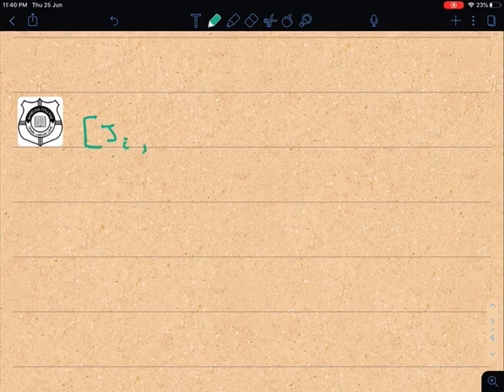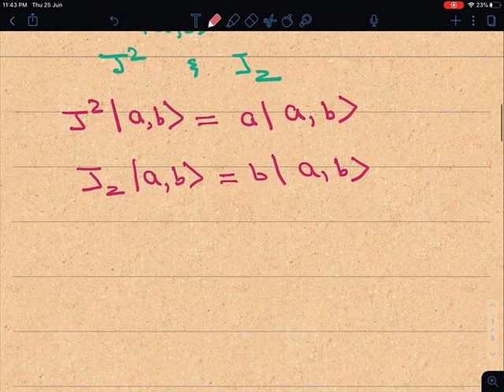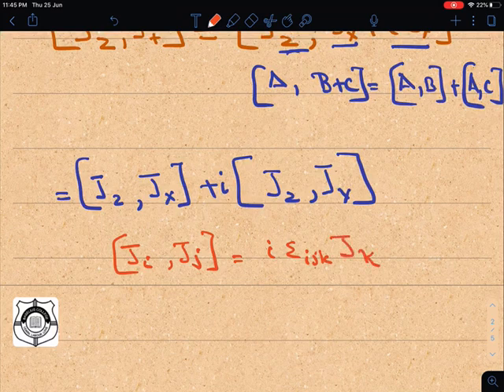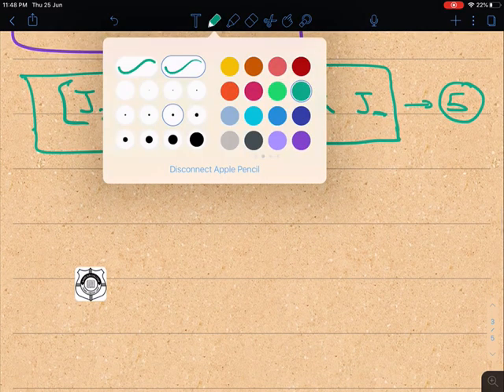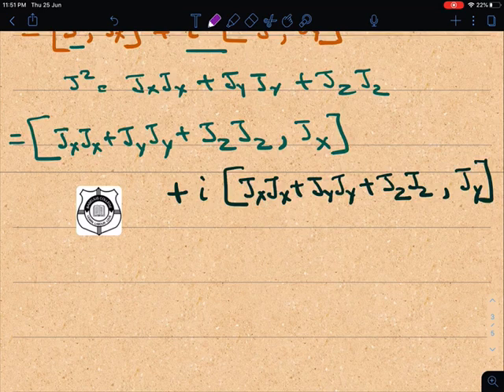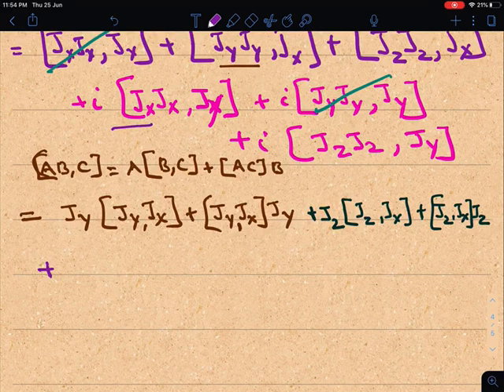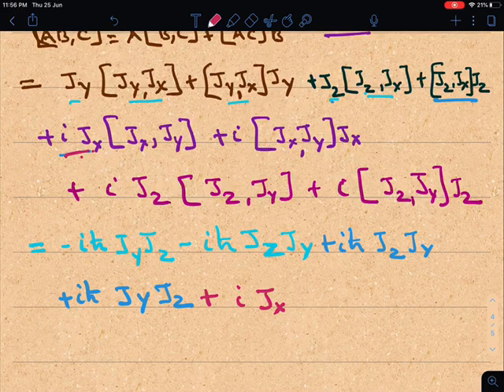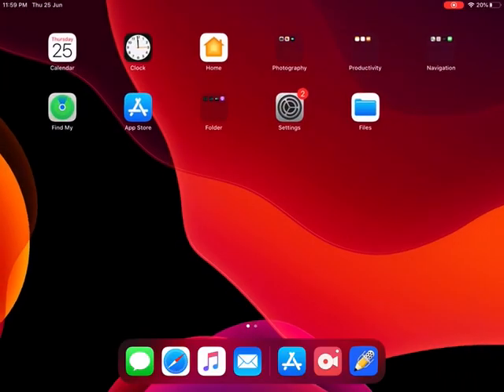Angular momentum commutation relations- 4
This video is for second semester M.Sc Physics students of MG University, Kottayam.
 Dr. Sindu Jones
Department of Physics
Baselius College
Kottayam